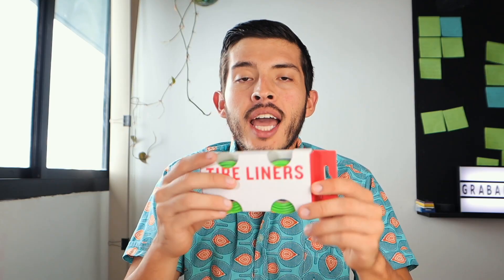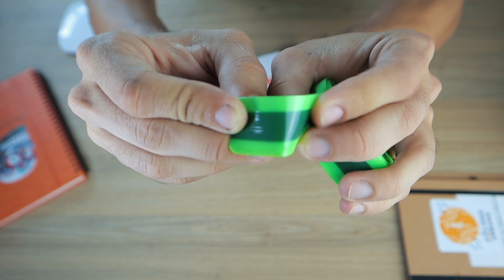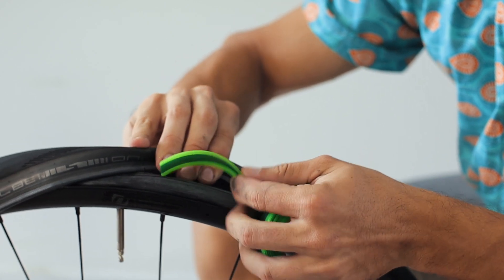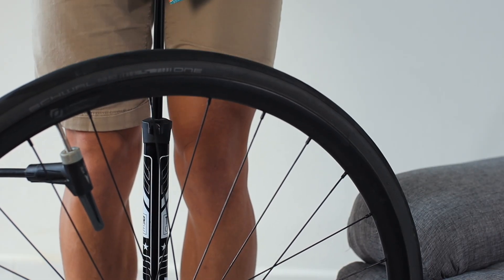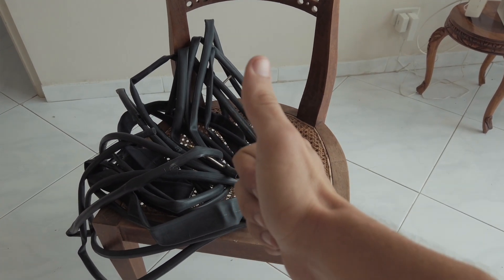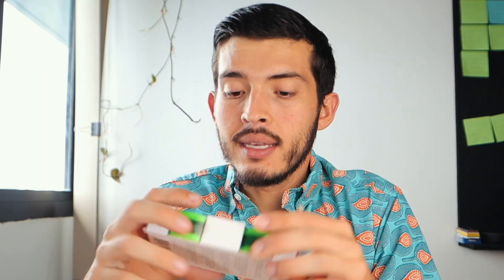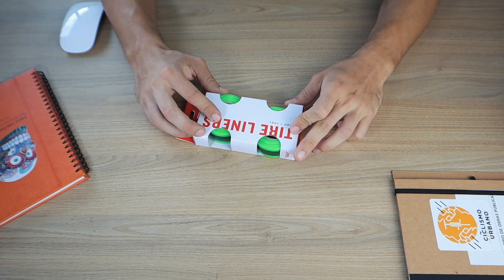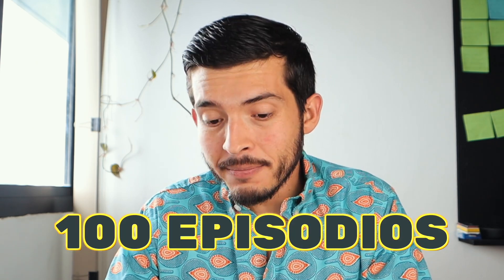No más pinchazos con este pequeño accesorio | Tips de ciclismo | Cintas antipinchazos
En este video te cuento de un pequeño accesorio que me ha evitado pinchazos durante años. Cómo instalar y cuánto cuesta la cinta antipinchazos.

¿Qué temas te gustaría ver o que profundizáramos en los próximos 100 episodios?

Aquí la cinta antipinchazos del video

El equipo que usamos:
- - Osmo Pocket
- GoPro Hero 8
- Canon M50
- Canon EF 50 mm 1.8
- Canon EF 85 mm 1.8
- DJI Mini 2